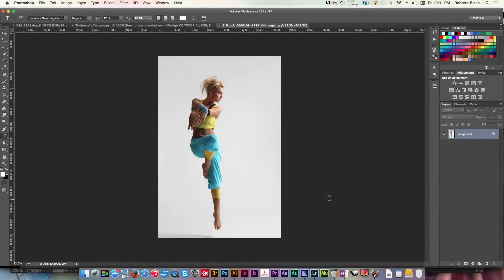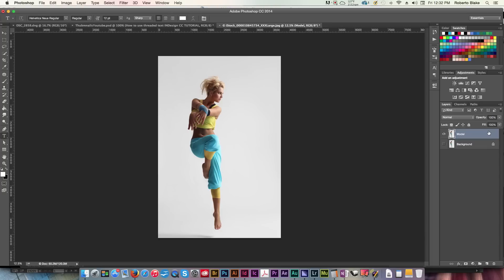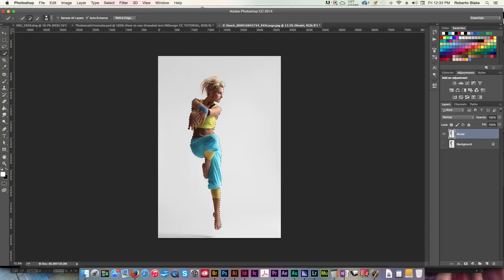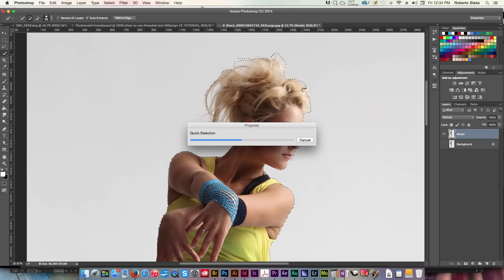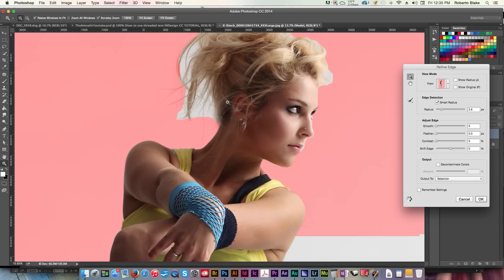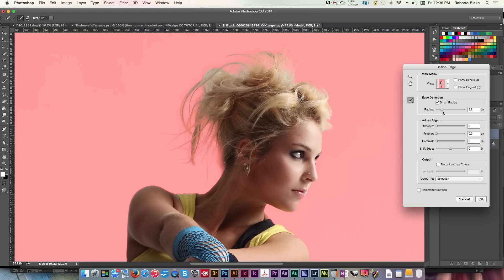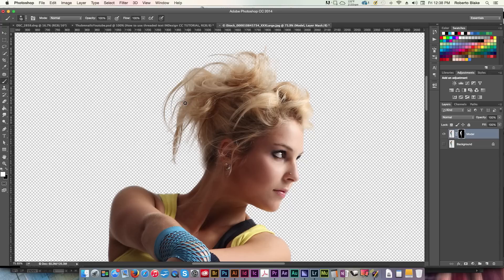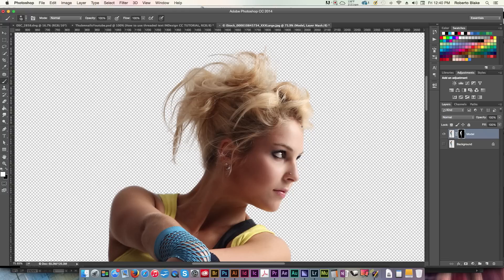Photoshop CC Masking Tutorial [Easy Version]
Masking in Photoshop is something people are still struggling with. In this Photoshop CC Tutorial Video I show you how to remove backgrounds in Photoshop the quick and easy way in under 5 minutes.

If you've ever wanted to learn How to Cut People out in Photoshop, Remove Backgrounds and Objects, you need to learn Masking and stop using the eraser tool.

This Tutorial can be followed even if you're using older versions of Photoshop including Photoshop CS6, you don't need newer version of Photoshop to use these tools.